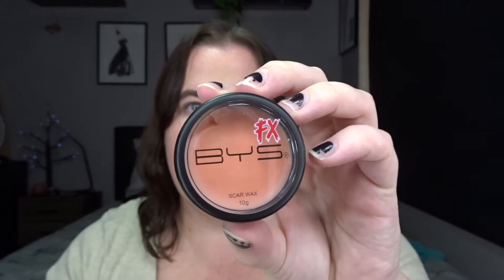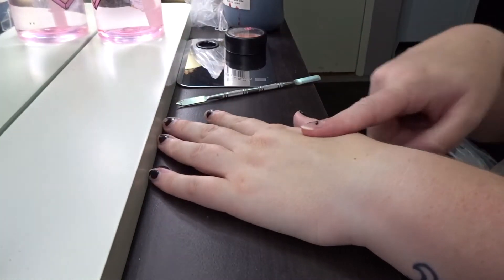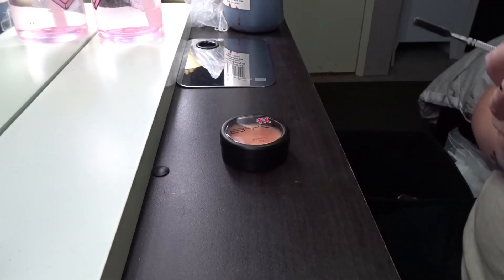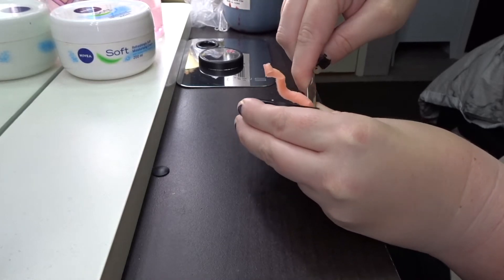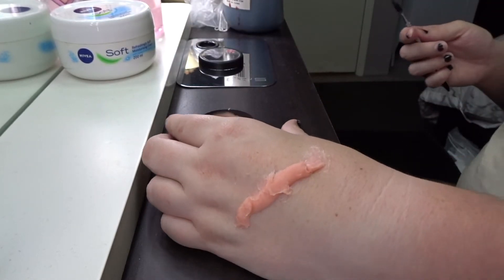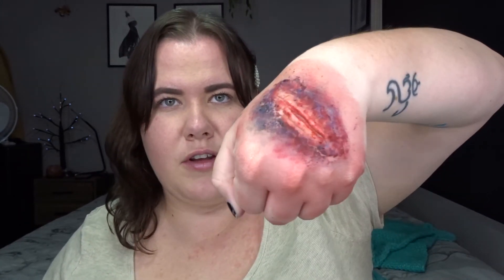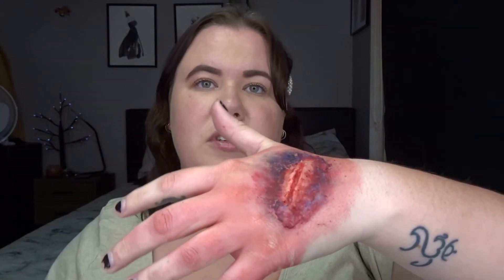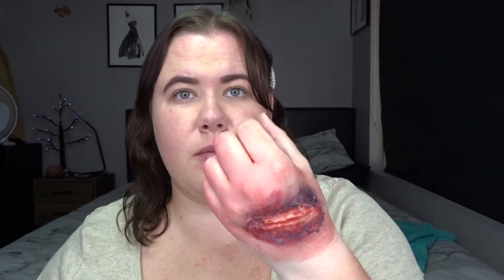Special FX Makeup Part 1 *WARNING FAKE BLOOD*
...PART 2 COMING NEXT WEEK...

Trying out some special FX Makeup. I am not trained in this in anyway. It is however a solid interest of mine. I am self taught and wanting to show my skills.

Products Used:
- BYS FX Scar Wax
- BYS Translucent Powder
- Red, Purple, Blue Eyeshadow
- Fake Blood